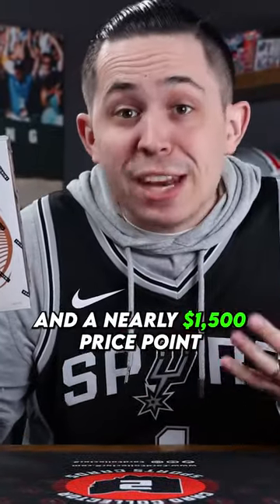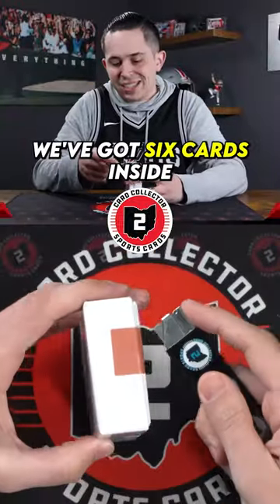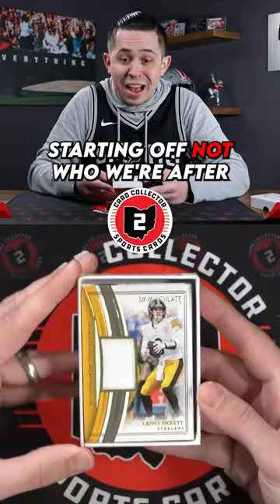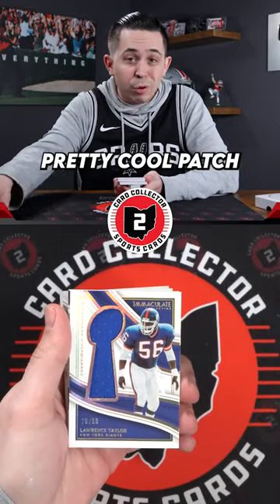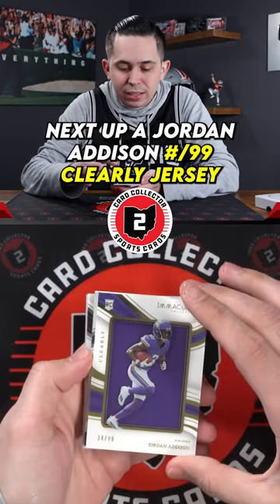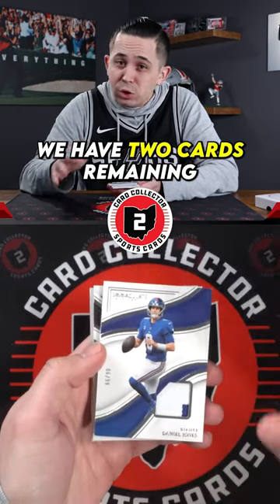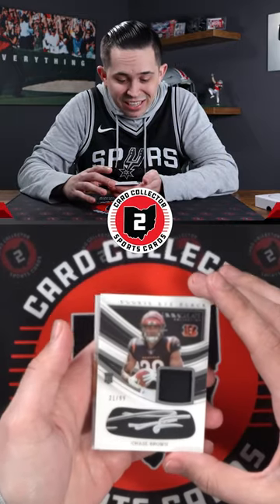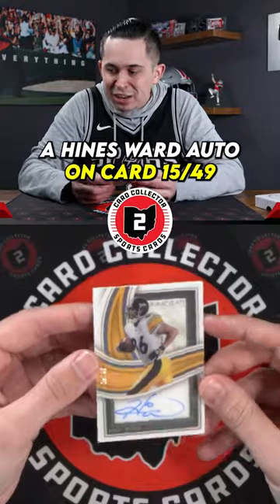This Box Has SIX CARDS For $1,500 🤯